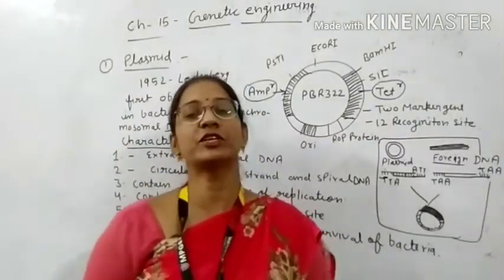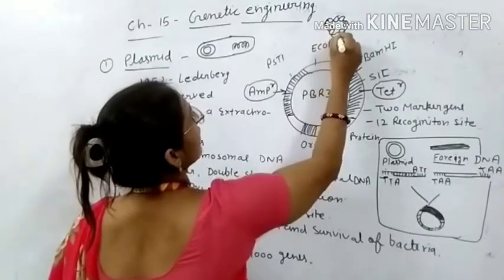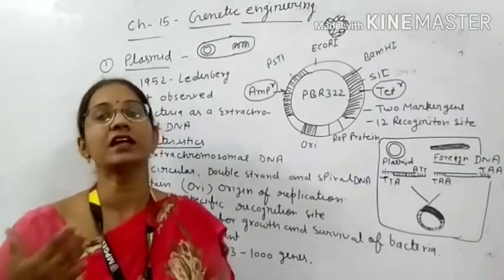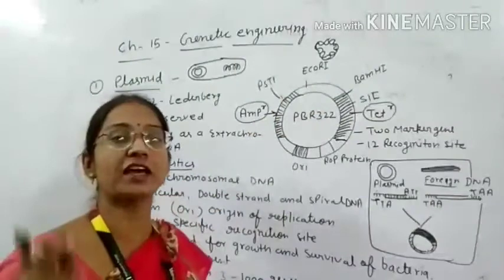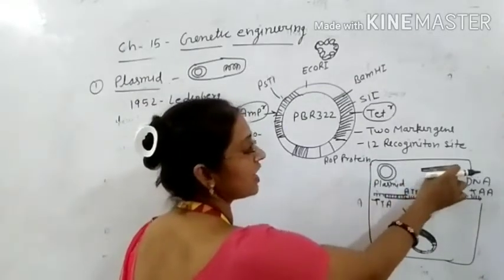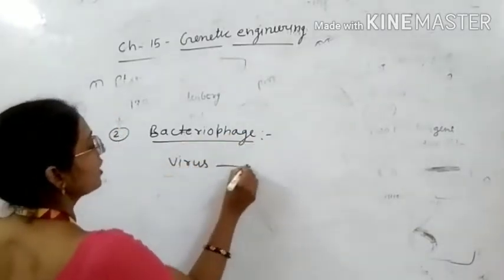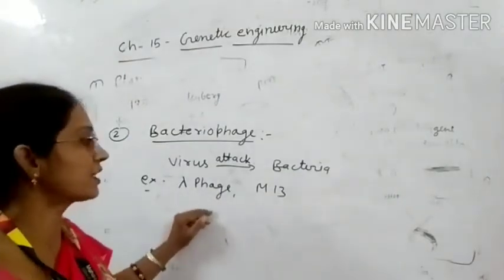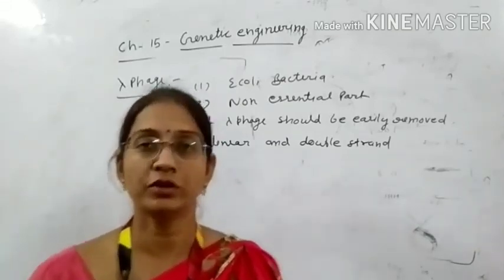Clonning vector types.